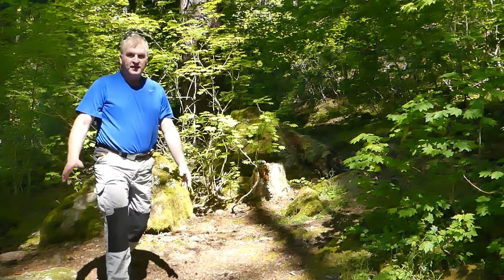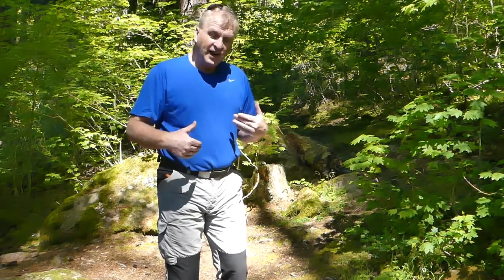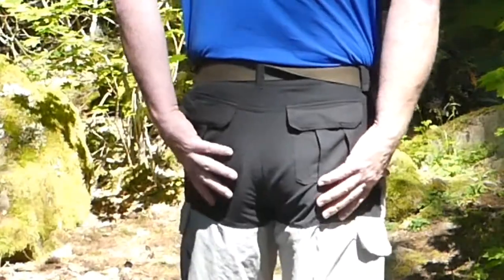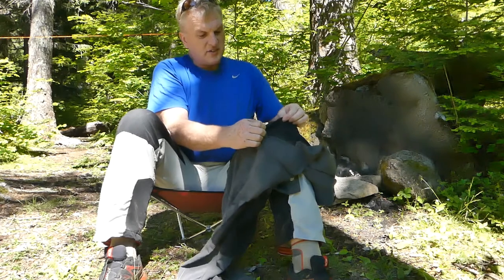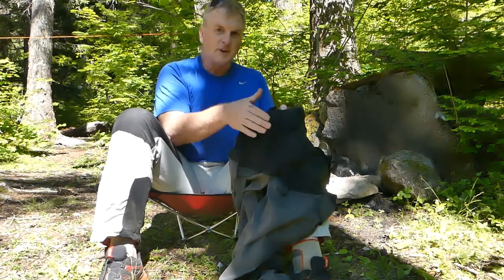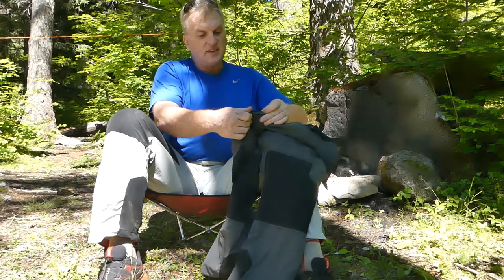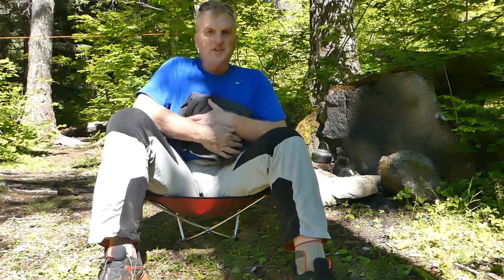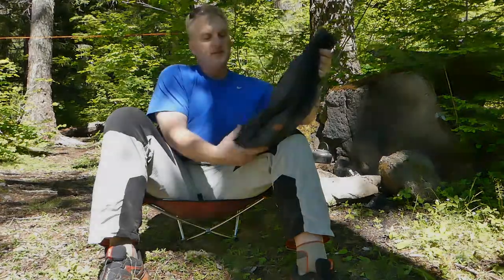Craghoppers Bear Grylls Survivor Trousers - You asked for it!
Everytime I do a video and wear these pants someone asks what they are.  They are the Craghoppers Men's Bear Grylls Survivor Trousers.  Bear gets a rashing most of the time so I didn't make a video until now.  They are great pants and I would suggest them.

They're called Survivor Pants because they will survive anything. Ergonomic stretch panels, Solar Shield UV protection, Smart Dry rain and stain repellency and Wash & Wear construction make these a Bear Grylls staple.

100% polyamide
Imported
Solarshield / Smartdry
Stretch feature
Wash&Wear feature
Drying loops for hanging
9 pockets - 2 with zippers
Heel tape and wear panels